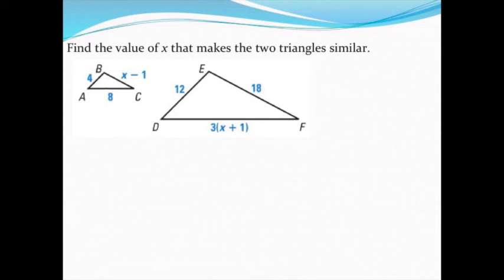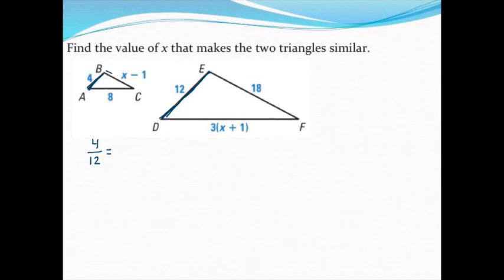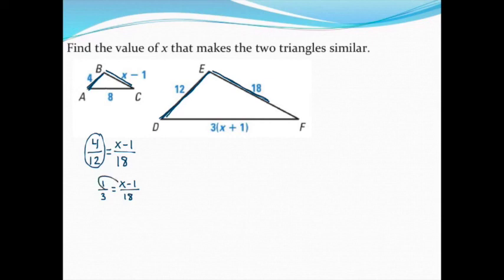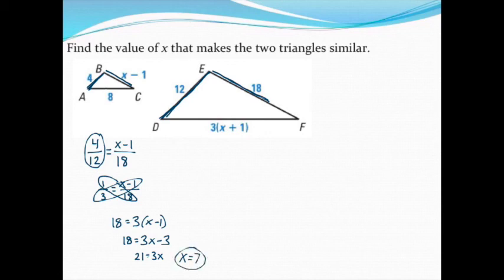Finding a value of x that makes two triangles similar using SSS~